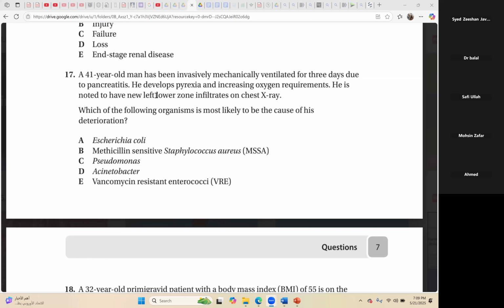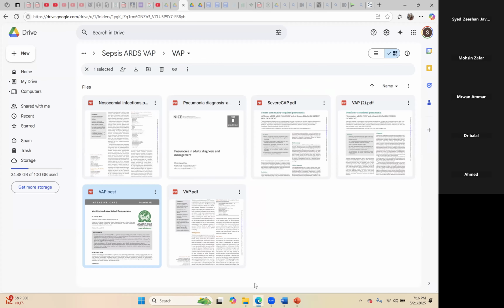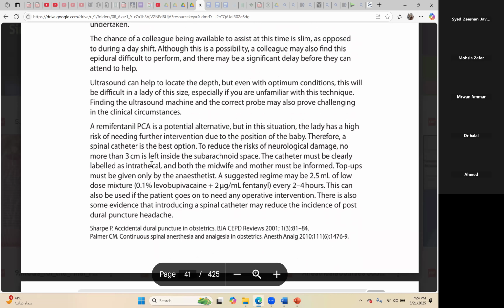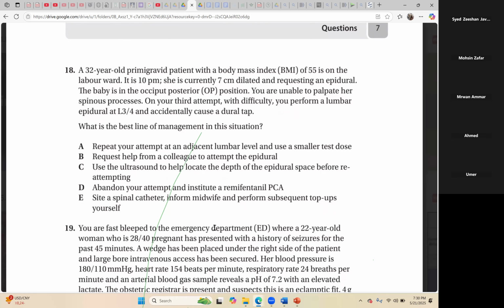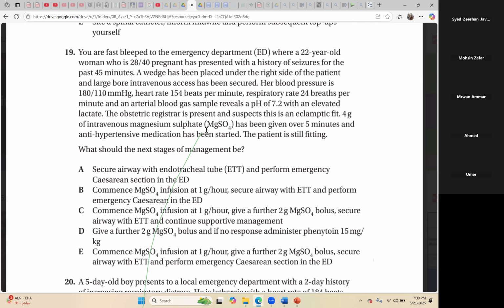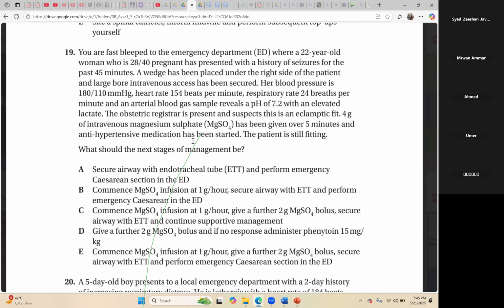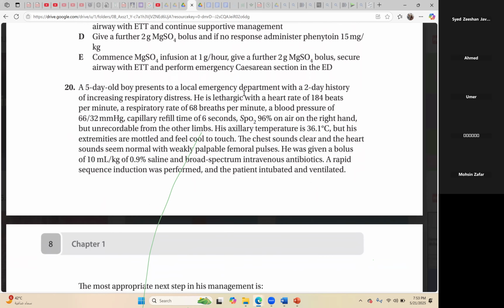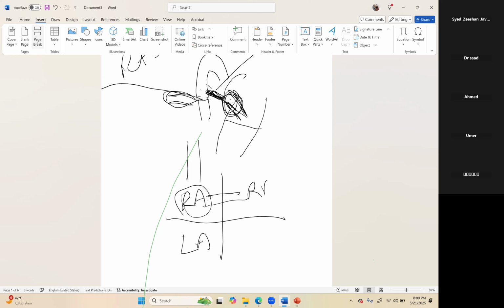MCQs Based Learning Part 5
VAP
Pancreatitis
Dural Tap
Eclampsia
Mg SO4 therapy